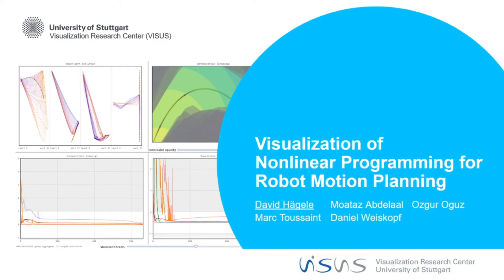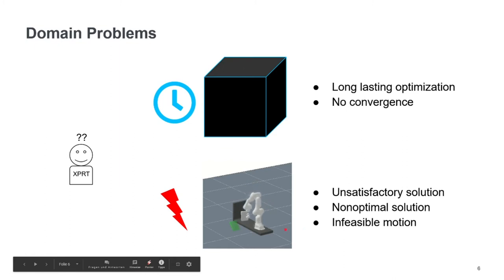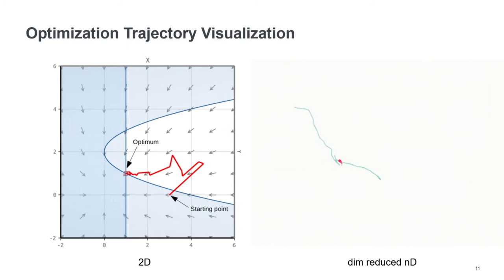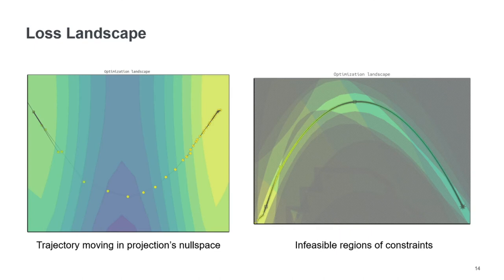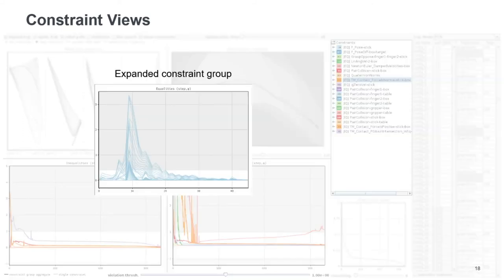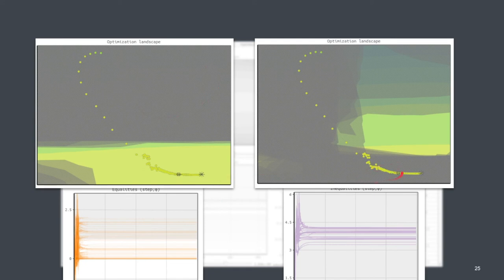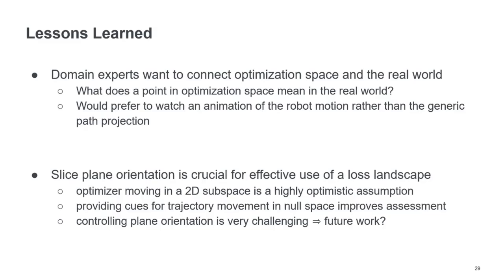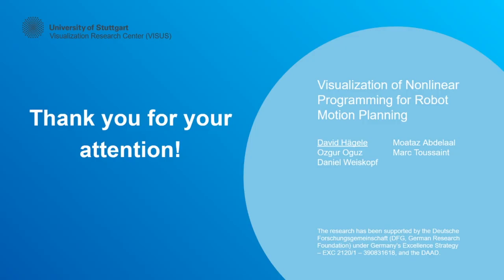VINCI 2020 - Visualization of Nonlinear Programming for Robot Motion Planning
Talk by David Hägele for the 13th International Symposium on Visual Information Communication and Interaction (VINCI 2020).

The presented work concerns itself with visual analytics for nonlinear programming in the context of robot motion planning. The corresponding full paper can be found here: